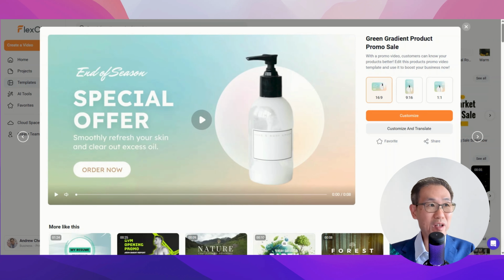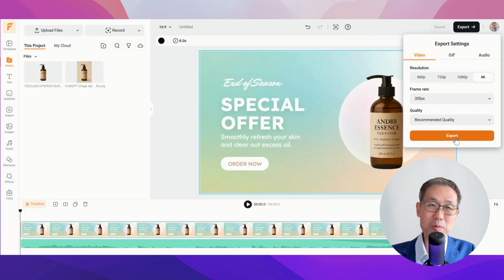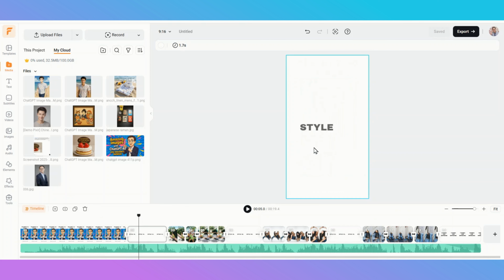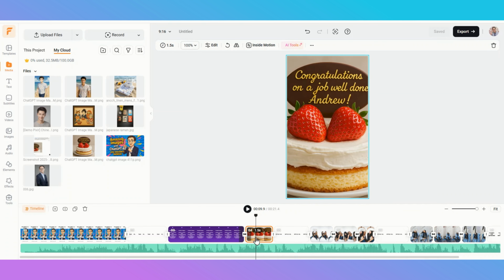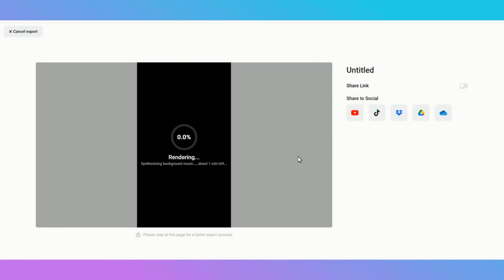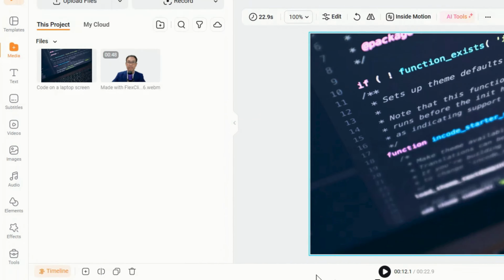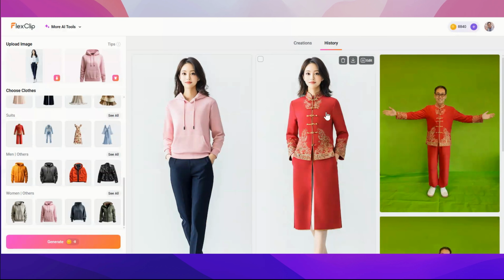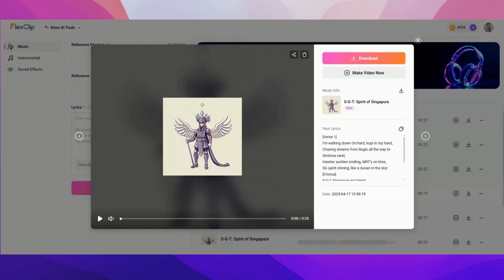FlexClip Templates: The Secret to Professional AI video presentations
Discover how FlexClip templates transformed my video creation process! In this tutorial, I reveal the secret to creating professional video presentations without design skills or expensive software. I'll walk you through how to use FlexClip's extensive template library, customize layouts for YouTube Shorts and other social media formats, and leverage built-in AI features like background removal to create stunning videos in minutes.

Want to create scroll-stopping content that looks professionally designed? I'll show you exactly how to select the perfect template, replace images with your own media, adjust timing to sync perfectly with music, and add eye-catching animations that make your text pop.

The drag-and-drop interface makes everything incredibly simple, even for complete beginners!

I also demonstrate FlexClip's AI tools including background removal, face swap, and even AI music generation to take your videos to the next level.

00:00 - Introduction to making YouTube shorts easily
00:45 - Introduction to FlexClip tool and its specialization in video clips
01:08 - Demonstration of templates and aspect ratio selection
01:45 - Showcasing AI background removal feature
02:33 - Tutorial begins: selecting templates for YouTube shorts
03:24 - Adjusting clip timing and music synchronization
04:08 - Adding text animation and customizing timeline
05:00 - Demonstrating image blending using ChatGPT
05:48 - Creating left-to-right scroll motion effects
06:32 - Exporting and sharing to social media
07:15 - Introduction to AI video background remover tool
08:03 - Drag and drop functionality for talking head videos
09:02 - Showcasing AI face swap and clothes changer features
09:54 - Demonstration of AI music generator for creating custom jingles
10:37 - Conclusion and call to action